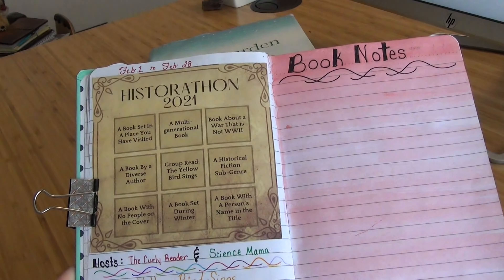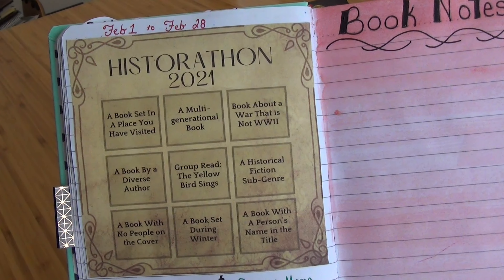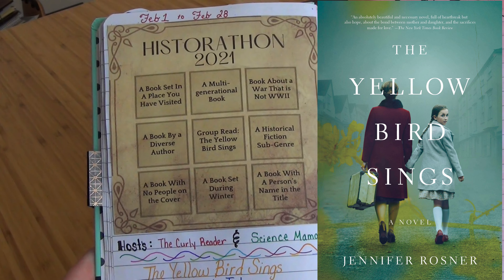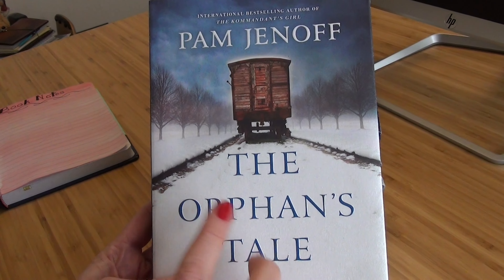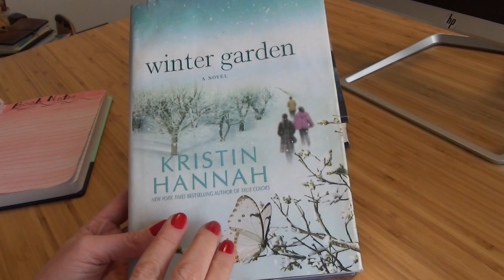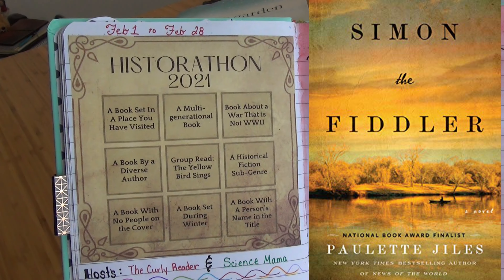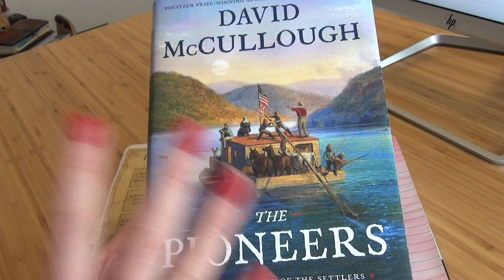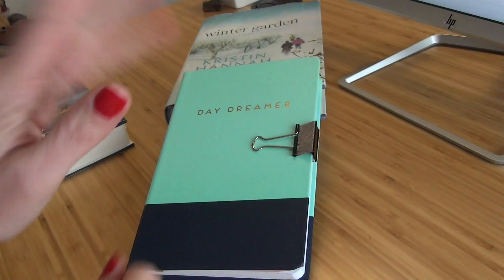HISTORATHON 2021 TBR || HISTORICAL FICTION READS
Hello Friends,

Today's video is my TBR for Historathon 2021 hosted by The Science Mama and The Curly Reader, both of their channels can be found below!
I am so excited to participate in this year's Historathon.  Historical Fiction is one of my favorite genres and to have a full month of just that is so exciting.  I hope the enjoy today's video!

All items are purchased with my own funds, and all opinions are my own and what works best for our family.